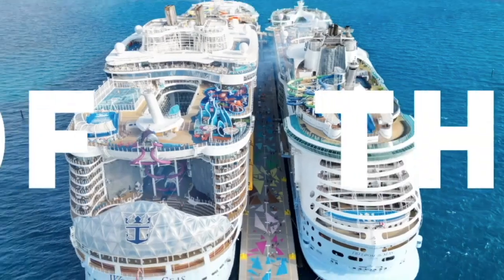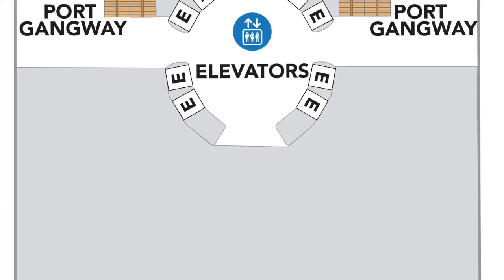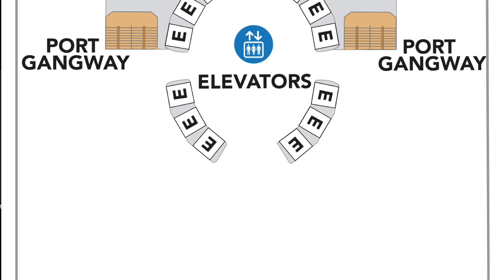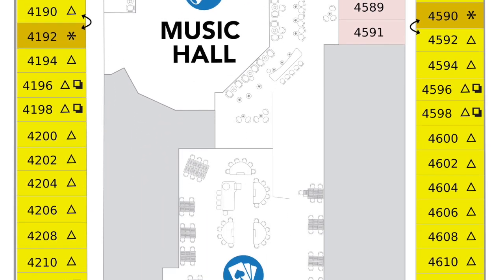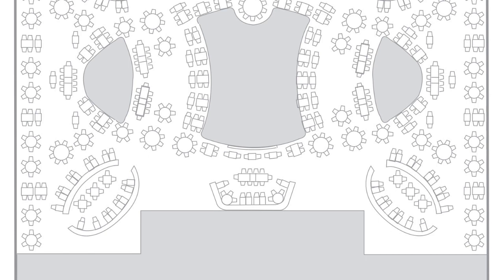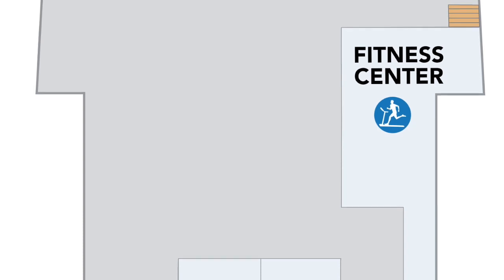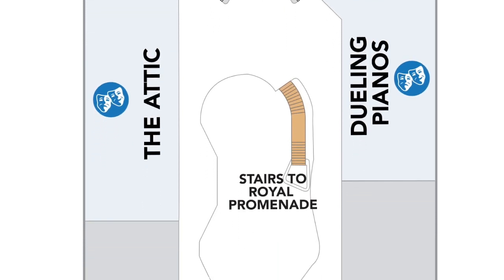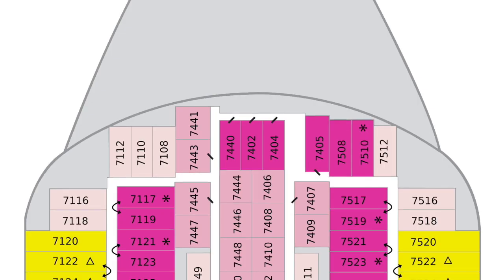ICON of the SEAS Deck Plans!! Join us as we dive into Icon's deck plans deck by deck!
Royal Caribbean's Icon of the Seas is due to set sail at the beginning of 2024! Will you be sailing on her? Check out all of the new things on board as we go deck by deck and check out her deck plans in detail!!

Which deck will you spend the most time on?

Check out our Etsy shop for cruising Tumblers, Magnets and Pins